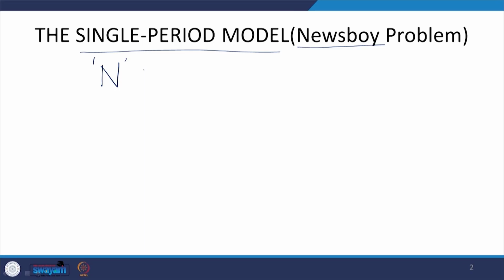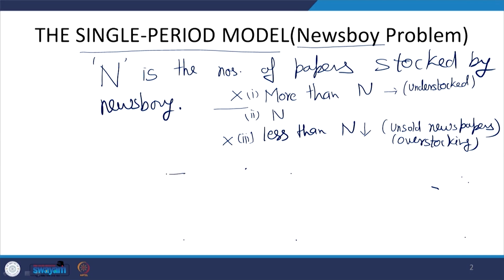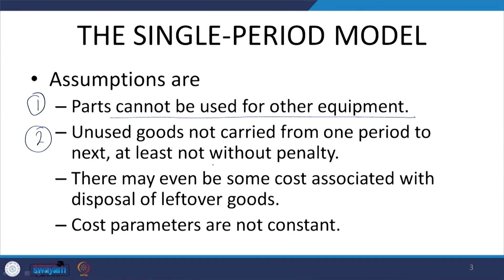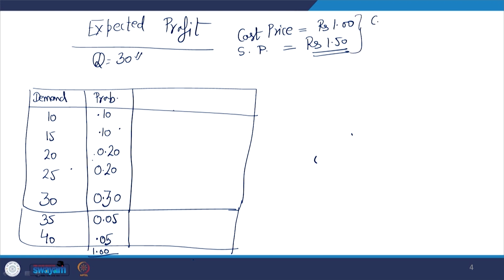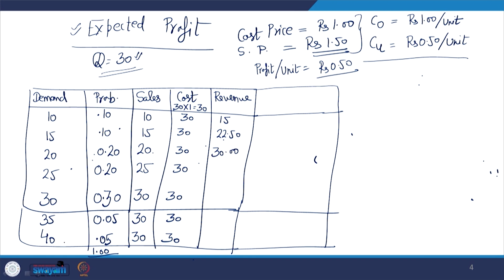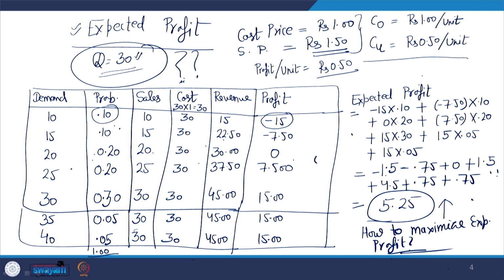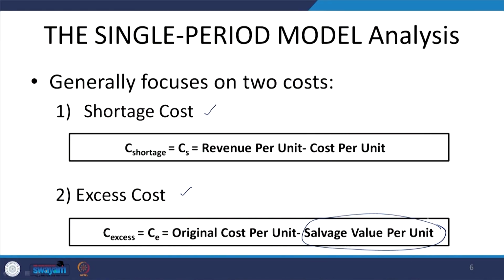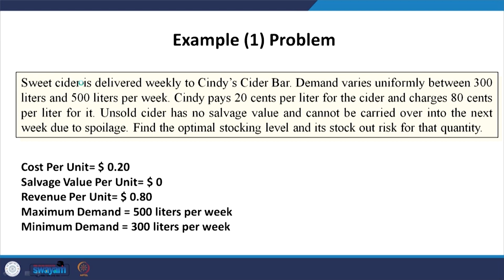Lec 21- Single Period Inventory Model-I (Theory)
This lecture explains the single period inventory management model and its theoretical development.